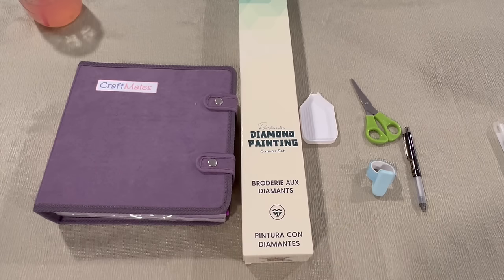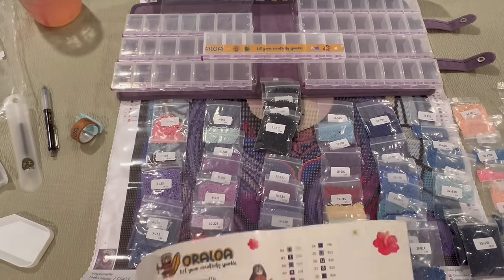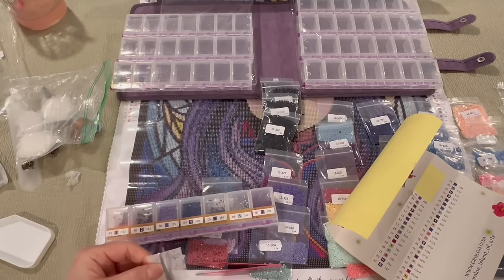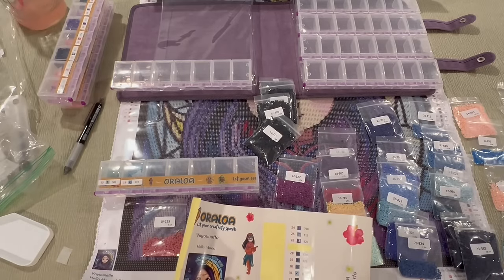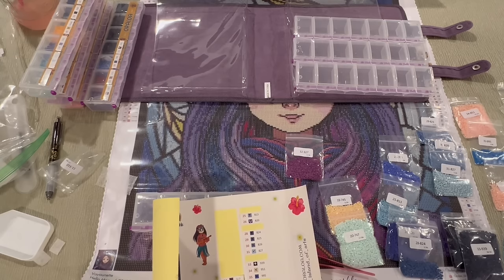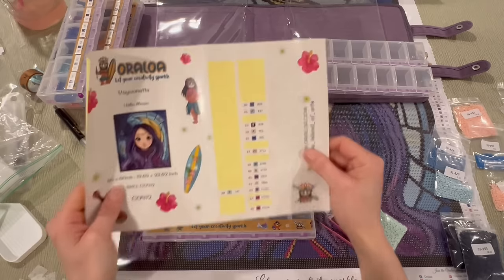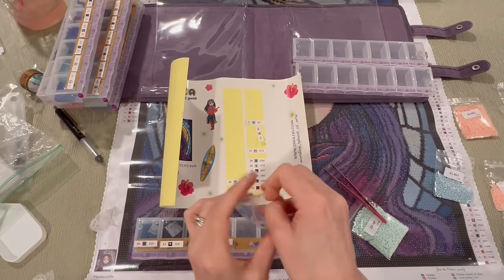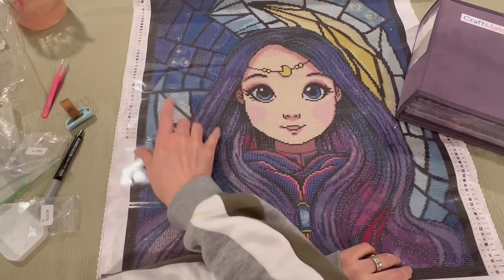Diamond Painting Kit and Chat - kit up my next square project with me! @oraloa ‘s “Hello Moon”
I love to bring Diamond Painting Content to as many as I can! Likes, Comments and Shares are much appreciated as well!

Washi tape cutter🛍️

Cermaic pen cutter🛍️

Kimba’s Krafts Family and Friends